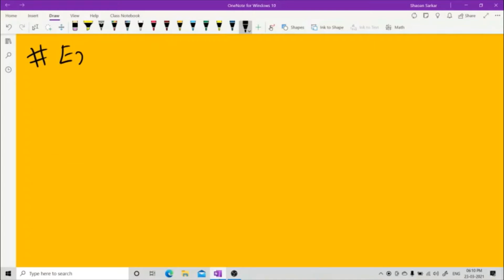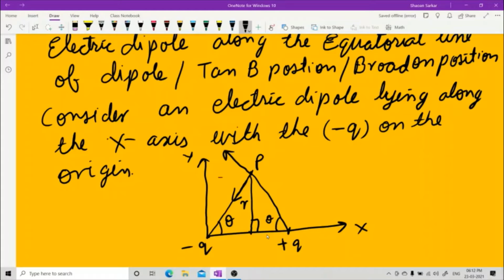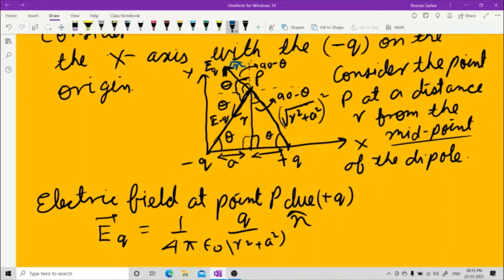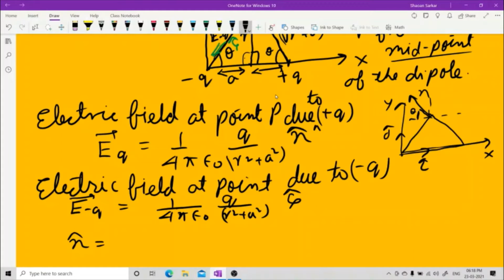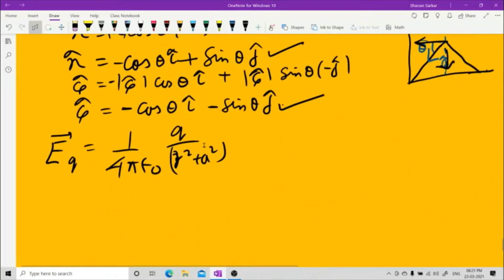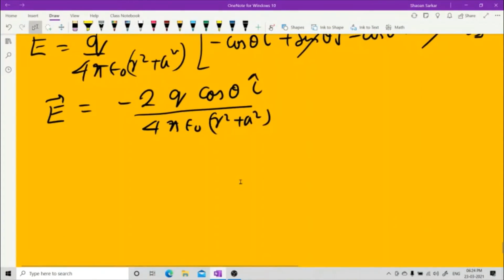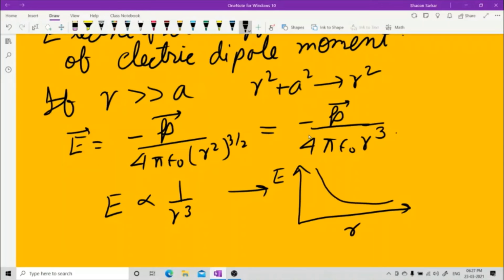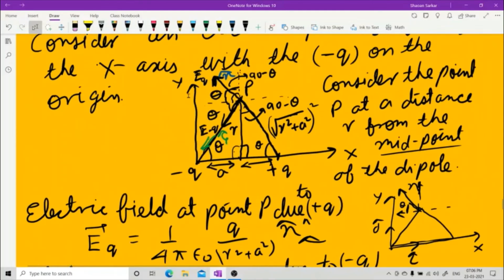BCA Semester 1 Physics Unit 3 Lesson 4 Electric field at Equatorial point of Dipole